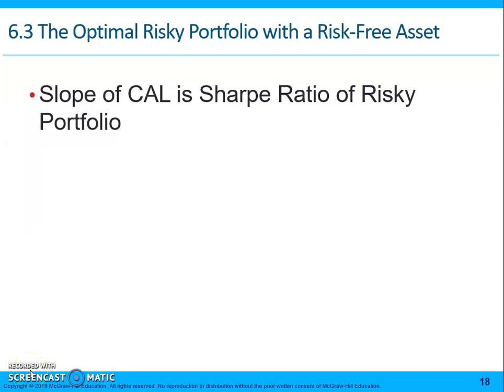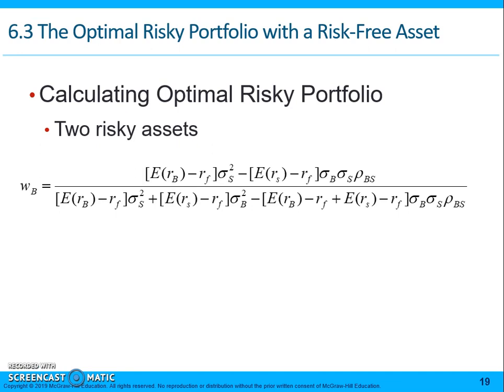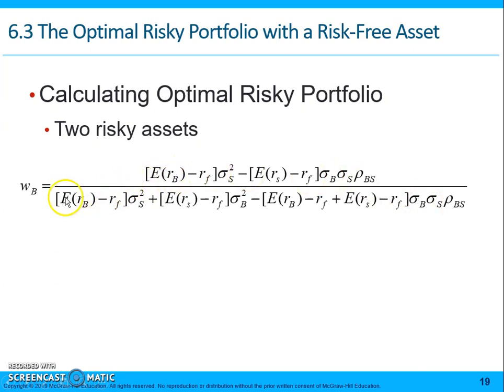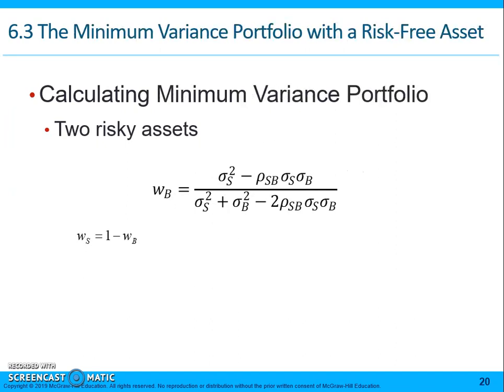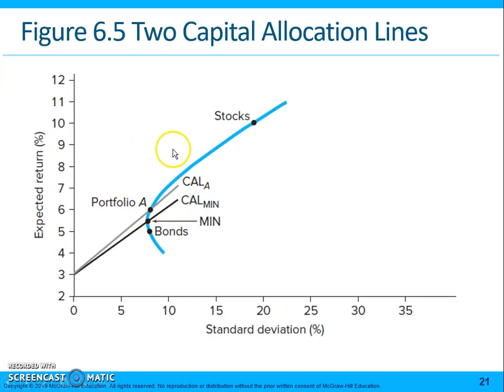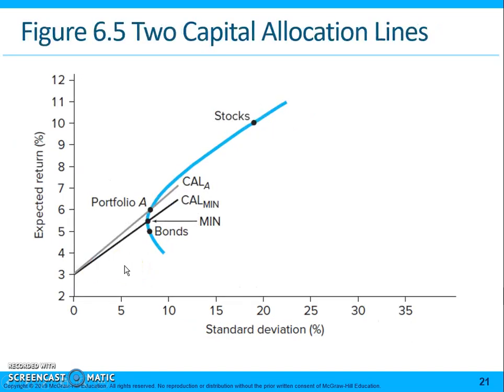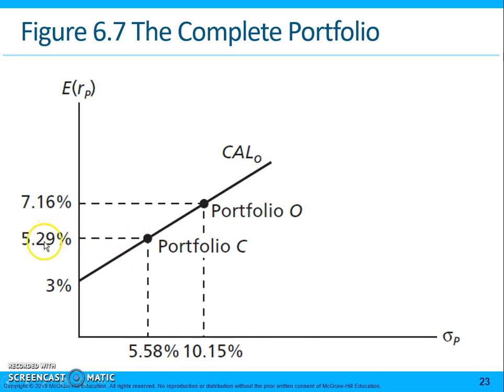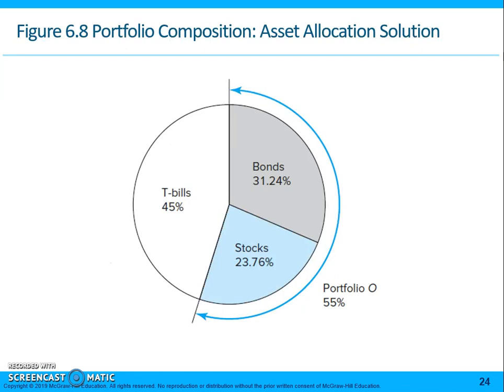Essentials of Investments - Chapter 6 5